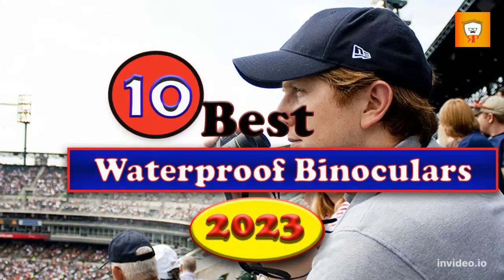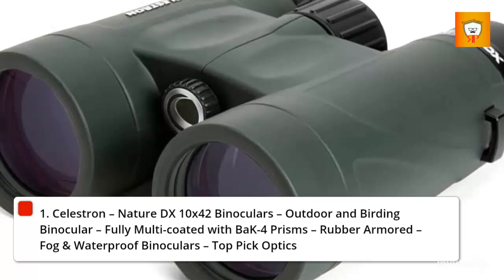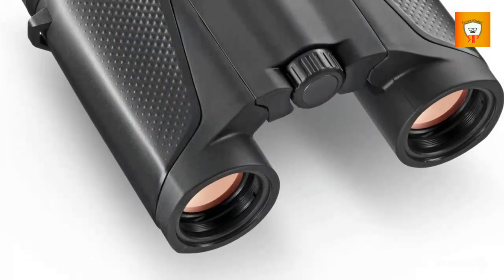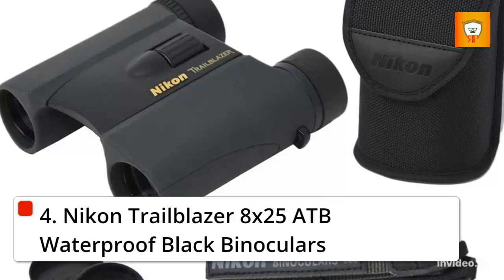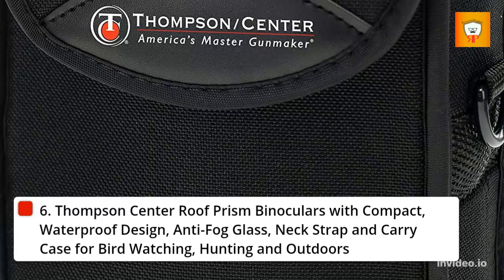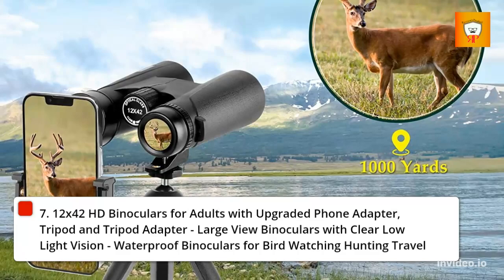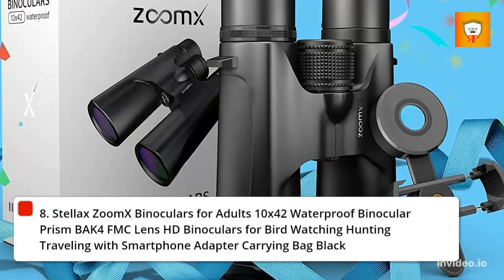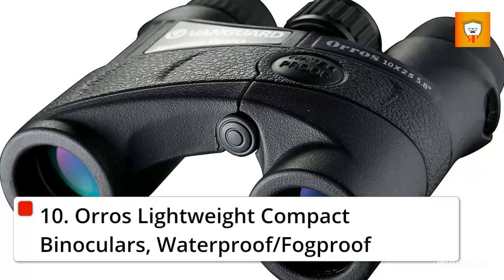Best Waterproof Binoculars 2023 | Top 10 Best Waterproof Binoculars reviews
Links to the Best Waterproof Binoculars 2023 is in below ▼ In this Waterproof Binoculars reviews video, we try to pick the Best Waterproof Binoculars for the money.

✅ 1.Celestron – Nature DX 10x42 Waterproof Binoculars
✅ 2.Bushnell H2O Waterproof Binoculars
✅ 3.ZEISS Waterproof Binoculars
✅ 4.Nikon Trailblazer 8x25 Waterproof Binoculars
✅ 5.Bushnell H2O Waterproof Binoculars
✅ 6.Thompson Center Waterproof Binoculars
✅ 7.Adorrgon Waterproof Binoculars
✅ 8.Stellax ZoomX Waterproof Binoculars
✅ 9.Vanguard VEO ED 10x42 Waterproof Binoculars
✅ 10.VANGUARD Waterproof Binoculars
💥All above Waterproof Binoculars links are Applicable in USA, Canada & UK💥

Read Our Product Reviews Post:
💥 5 Best Scanner For Photos And Documents-

What we do: We've researched the Best Waterproof Binoculars on Amazon saving your time and money. Our team analyzes lots of this item reviews that are designed for different kinds of users. We will take into consideration product quality, features, and price. We take expert's suggestions to make the Best products and also pick some Best items. So If you choose from this list, you can be rest assured that you are buying the Best products available on the market.